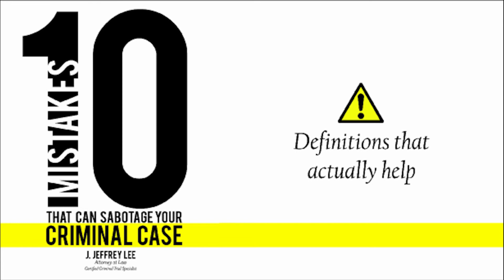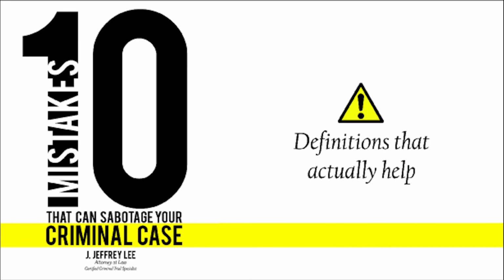Quick Criminal Law Definitions for People in a Hurry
Quick Criminal Law Definitions for People in a Hurry (Timestamps)

Courts often use legal terms that are unnecessarily confusing. These short, simple definitions may not help you pass the Bar exam, but they'll help you understand what the Judge said earlier today.

These definitions are included in an eBook I have written for people facing criminal charges, "10 Mistakes that Can Sabotage Your Criminal Case." or listen to the entire series here on YouTube for free. Enjoy!

0:00 Introduction
0:19 Appeal
0:27 Appointed Attorney
0:45 Arraignment
0:54 Arrest warrant
1:04 Bail
1:13 Batson challenge
1:24 Bench trial
1:31 Best Interest plea
1:45 Beyond a reasonable doubt
1:56 Bond
2:03 Bond reduction hearing
2:18 Bond revocation hearing
2:33 Burden of proof
2:44 Cash bond
2:58 Character evidence
3:23 Charge
3:34 Charging document / Indictment / Citation / Affidavit
3:53 Civil case
4:10 Criminal case
4:27 Co-defendant / Charge partner
4:39 Community Corrections
4:47 Concurrent sentencing
4:52 Consecutive sentencing
4:58 Consent (related to a search)
5:09 Custody
5:19 Defendant
5:25 Discovery
5:35 Diversion
5:46 Due process
6:00 Extradition
6:13 Evidence
6:27 Evidentiary hearing
6:40 Exclusionary rule
6:52 Exculpatory
7:00 Expert witness
7:17 Felony
7:26 Fifth Amendment
7:40 Fine
8:00 Fourth Amendment
8:09 Hearing
8:18 Hearsay
8:34 Hostile witness
8:50 Hung jury
9:00 Impeaching a witness
9:16 Inculpatory
9:25 Indictment
9:32 Jail
9:41 Judge
9:51 Jurisdiction
9:59 Lay witness
10:07 Misdemeanor
10:16 Mistrial
10:37 Motion
10:52 Negotiated agreement / Plea agreement
11:09 Nolle prosequi
11:19 Preliminary hearing / Probable cause hearing
11:32 Pre-trial hearing
11:49 Prison
11:59 Probable cause
12:23 Probable cause hearing
12:30 Probation
12:42 Pro se defendant
12:58 Prosecutor
13:07 Public Defender
13:15 Reasonable suspicion
13:36 Reciprocal discovery
13:47 Release eligibility date
14:04 Restitution
14:13 Search
14:21 Search warrant
14:30 Seizure
14:37 Sentencing hearing
14:56 Sex offender
15:12 Sixth Amendment
15:32 Statute
15:44 Suppression hearing
15:53 Surety bond
16:11 Testimony
16:22 Time-served offer
16:36 Verdict

J. Jeffrey Lee
1303 Madison Avenue

* Certified as a Criminal Trial Specialist by the National Board of Trial Advocacy